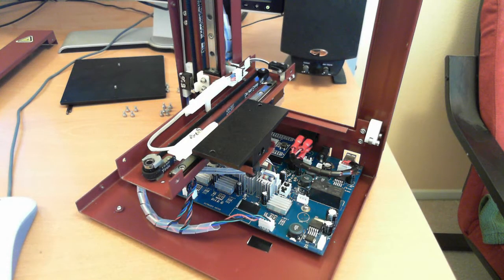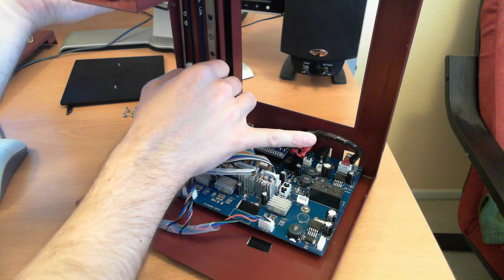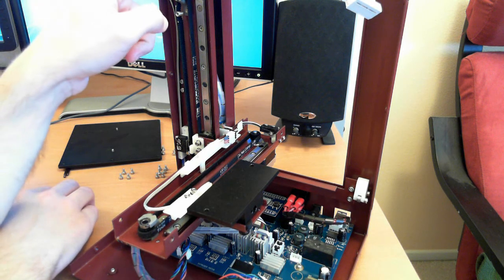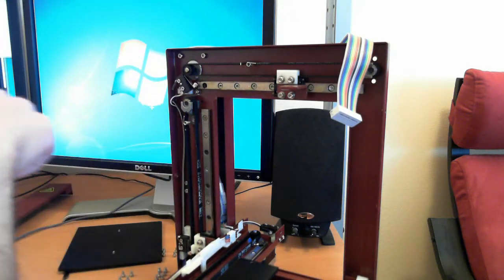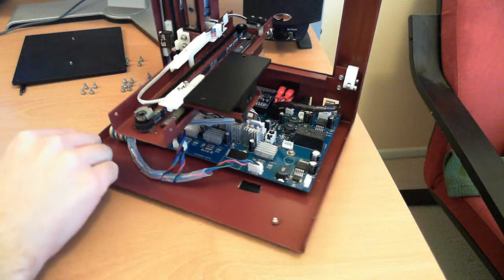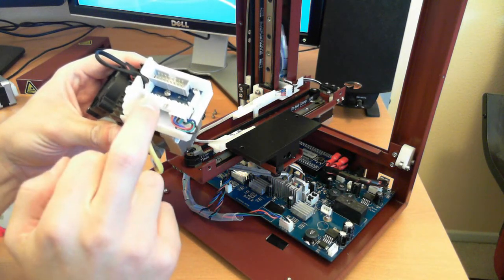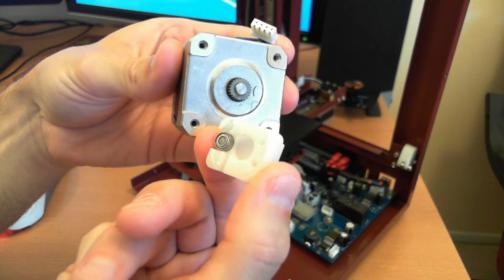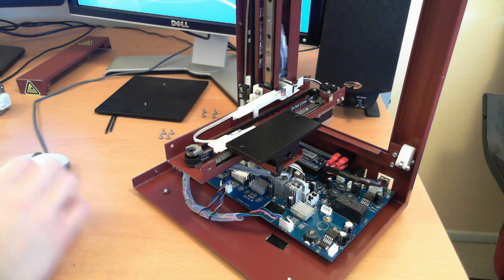Review Part 2 - Mechanical Overview - Afinia H-Series 3D Printer from Octave.com (US UP!)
Breaking down the printer and discussing it's build quality.